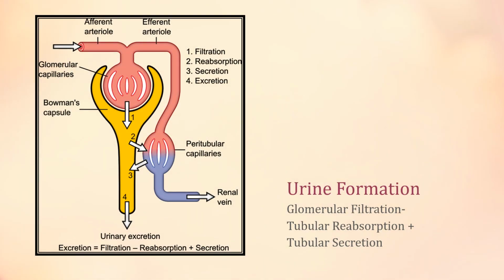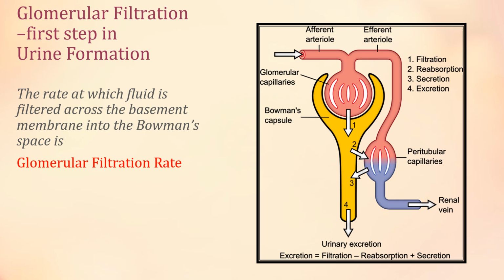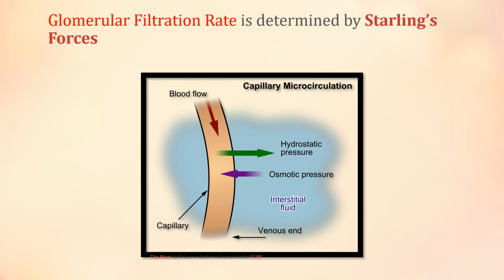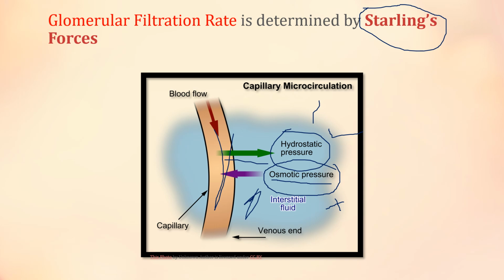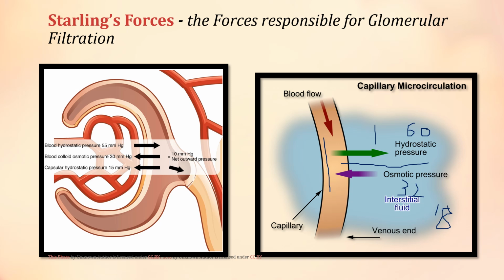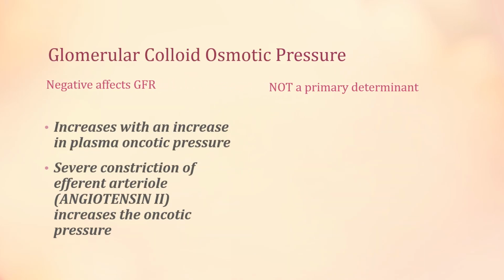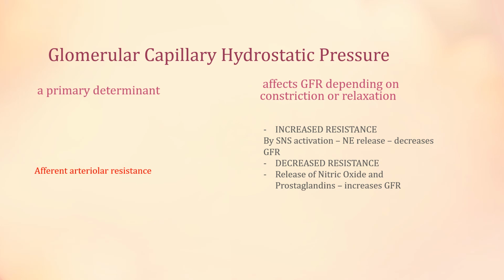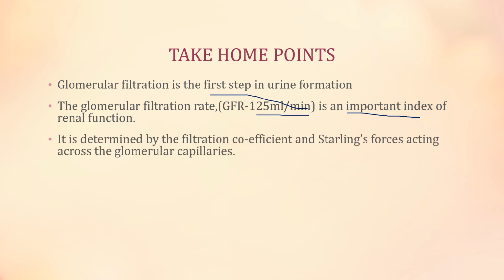Glomerular Filtration Rate- Determinants or Factors Affecting GFR